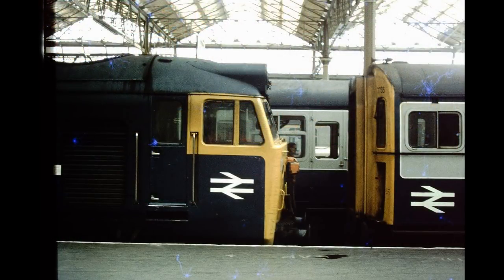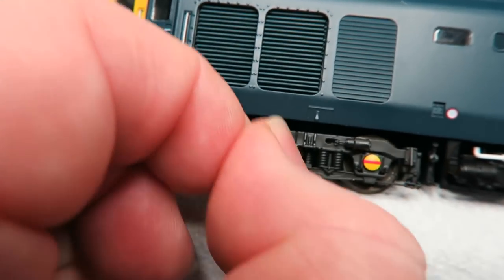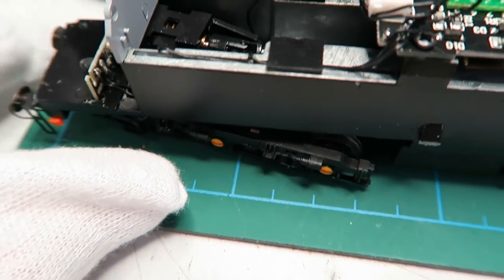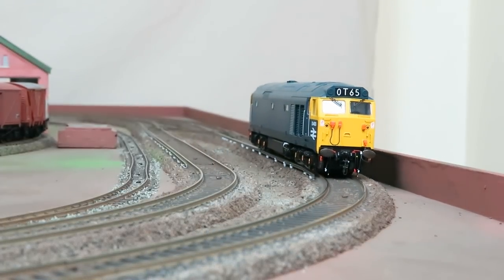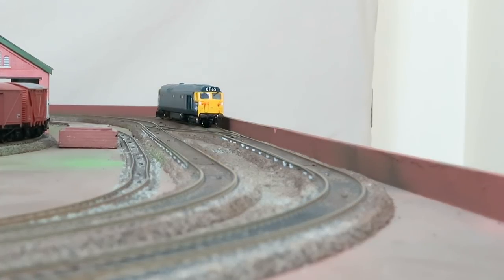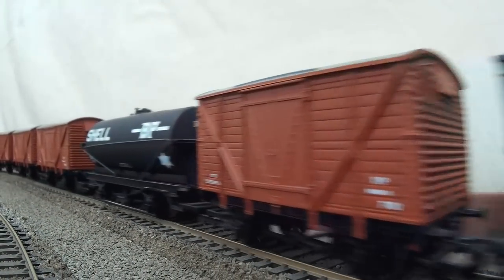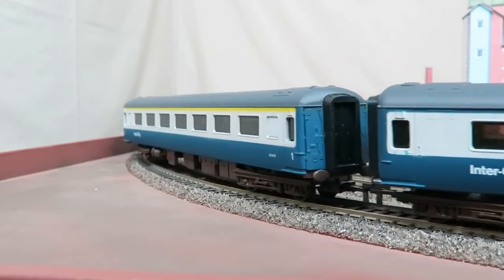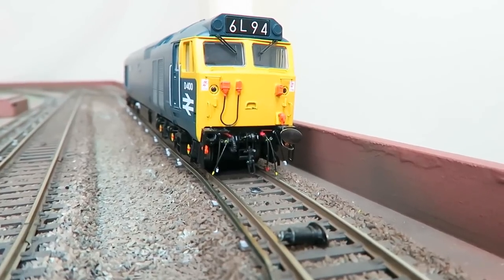50 years of Class 50s, Hornby D400 review and class history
Transferring from Mike's Movies we have this lovely video. I am moving some of the better known and those deserving of wider appreciation over to MRU First released July 2017

Welcome to this special video celebrating the much loved class 50 that this year (2017) become 50 years old!

To mark this Hornby have released catalogue number R3571 special edition, D400 in original blue livery.
D400 would later become 50 050 and was named Fearless.

I was really looking forward to this model and eagerly unpacked it when it arrived, but….. Disaster!

When I opened the packing buffers and other bits fell off it looked like an attempt to glue things had been made with super glue, and worse still the cab front was split!

I was truly shocked at this lack of quality control and quickly let Rails of Sheffield know about it, they were really helpful and even sent a prepaid note for me to send it back.

After letting others know it become apparent I was not alone and even the Hattons advert for the loco was seen to be missing a buffer.

So, after Rails specially checked a replacement loco and rushed it to me here is my review of the model and running session aided by my two venerable Lima class 50s. However as you will see even this was not without issues.

My thanks to Rails for an excellent customer service.

Class 50 recordings made by myself in the 1980s mostly around Havant but also powering through Brookwood with 50 007.

Hope you find this video interesting.